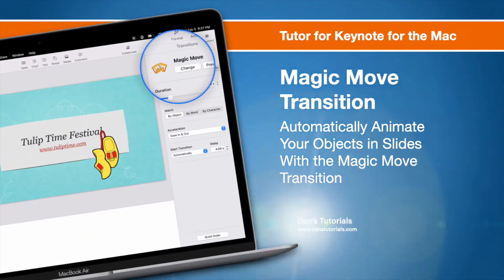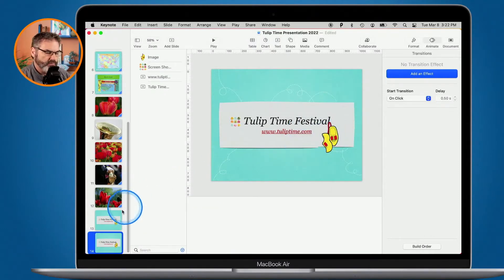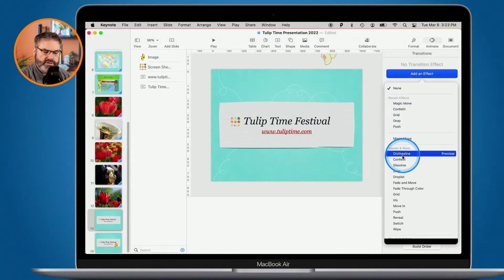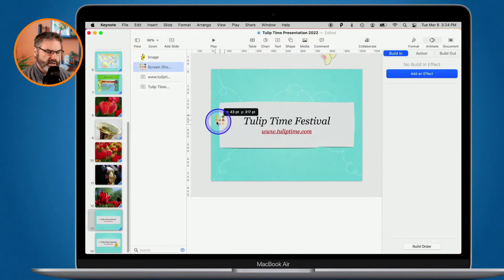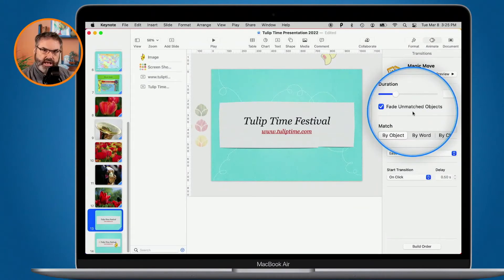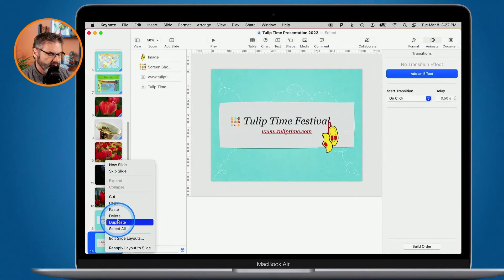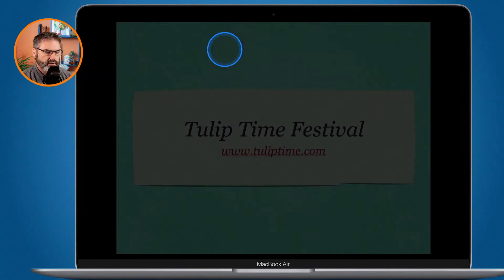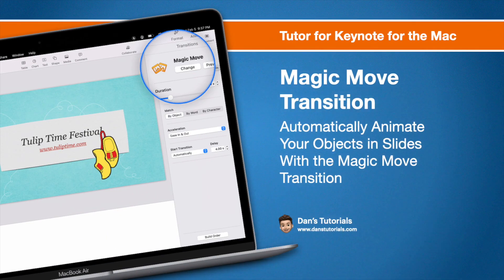How to Animate Keynote Slides with Magic Move Transitions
Learn how to animate objects in slides with the Magic Move Transition in Keynote on the Mac

Did you know you could animate objects between slides in Keynote? You can do this with the Magic Move transition. With this transition, Keynote will automatically animate the differences between to slides. See how to use the Magic Move transition in this video for Keynote on the Mac.